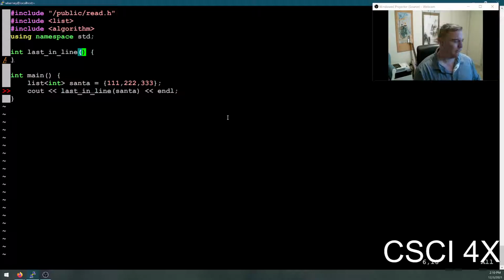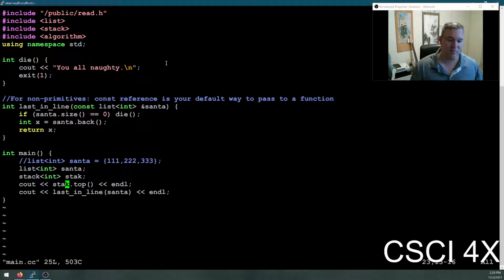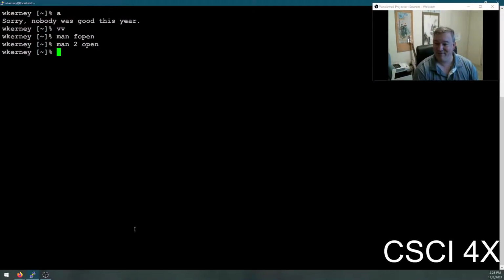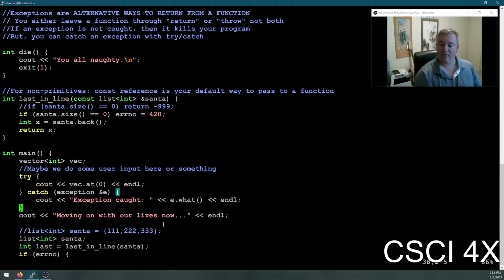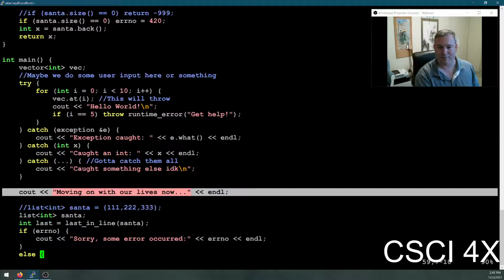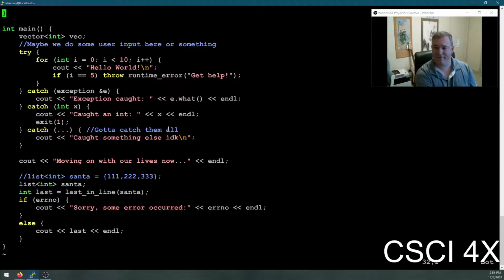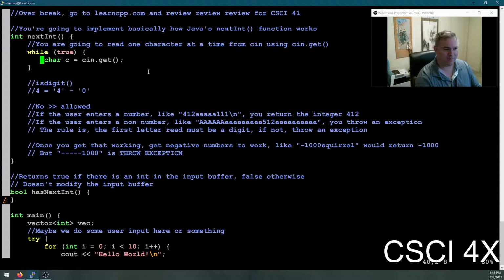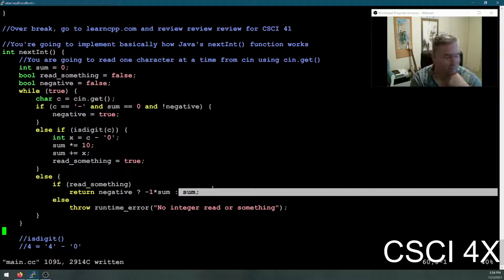Exceptions in C++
Exceptions are an alternative way to return from a function. Rather than returning a value, they cause the flow of control to go up each scope until it finds a try/catch block that catches the type of exception it throws, and then transfers control to that control block.

This is commonly used when we *can't* return a value from a function, like when you do vec.at() on something that doesn't exist, because any value returned would be wrong.